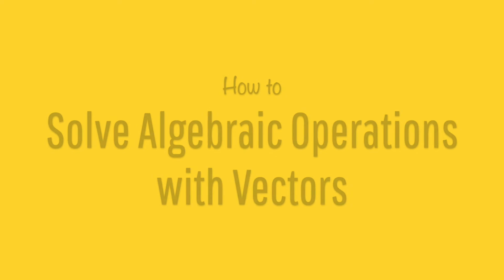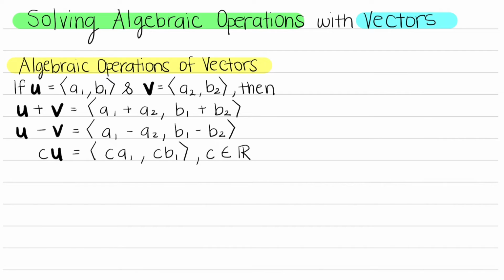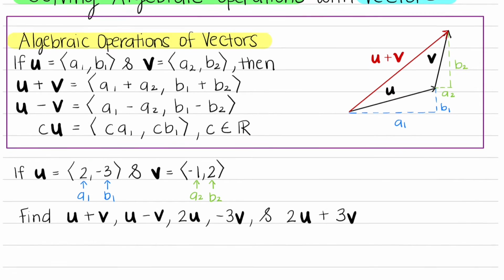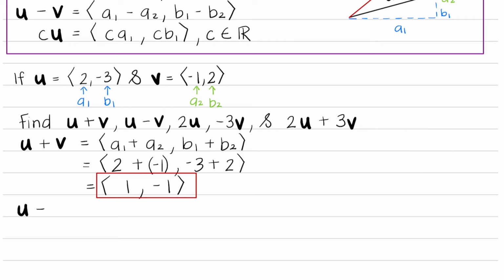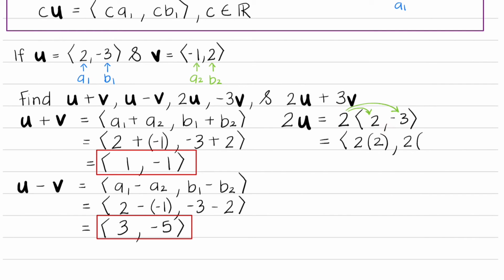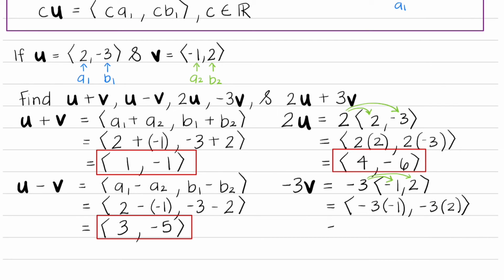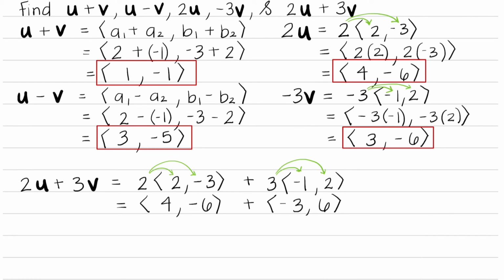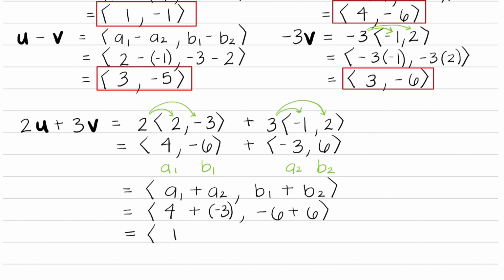How to Solve Algebraic Operations with Vectors